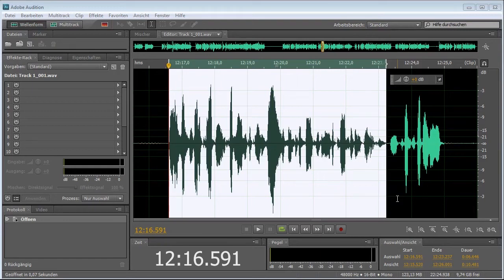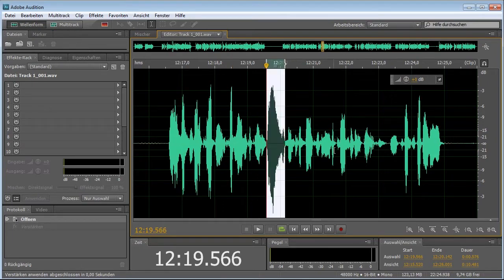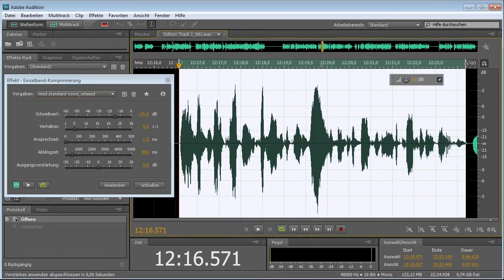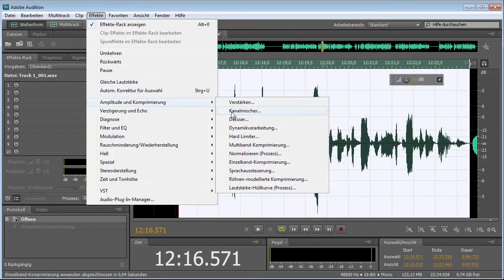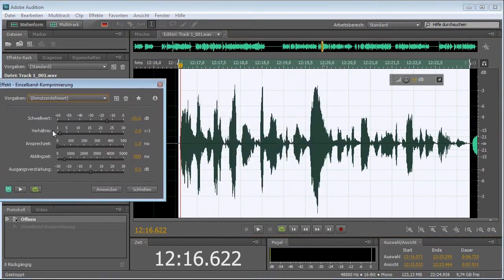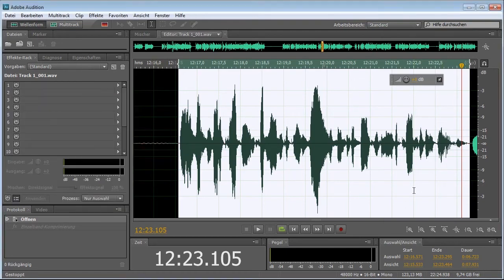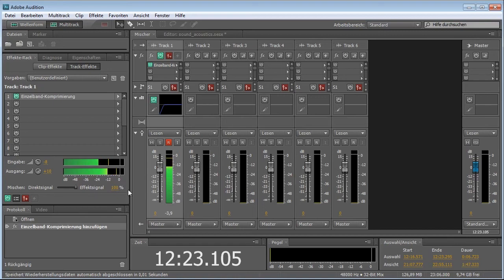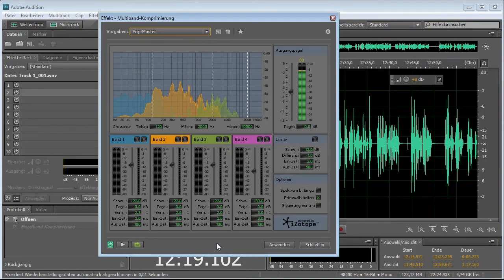How to use a compressor in voice recording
On this episode I explain how a compressor works and what you can do with it. Software used is adobe audition but its basically the same everywhere. Standard settings:

Threshold: a bit above your quietest parts
Ratio: 1:5 to 1:15
Attack: 1 - 10 ms
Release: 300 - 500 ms